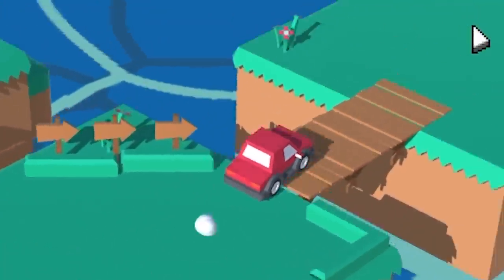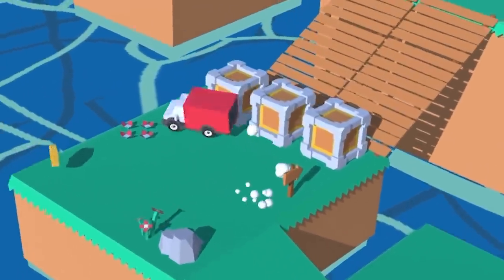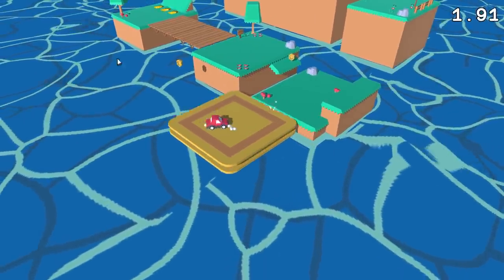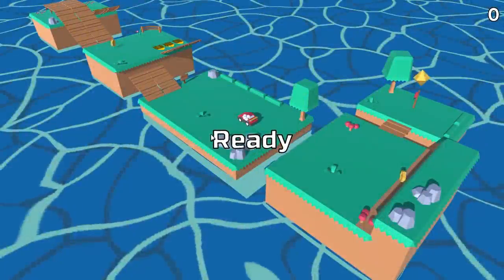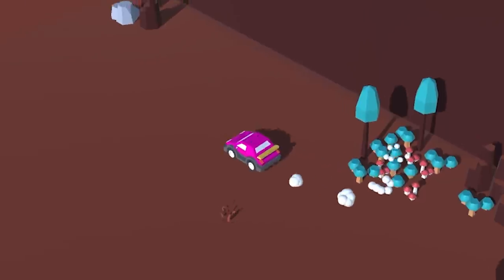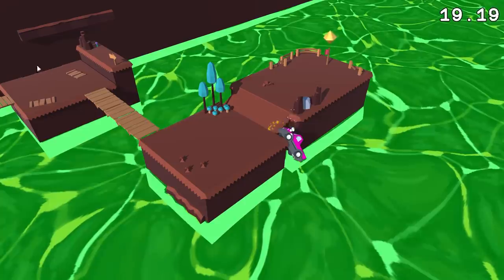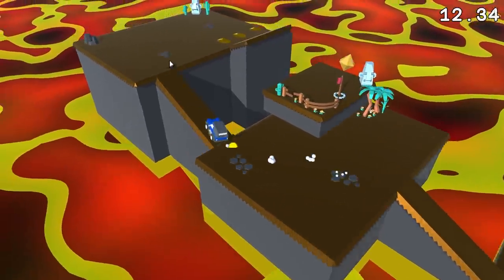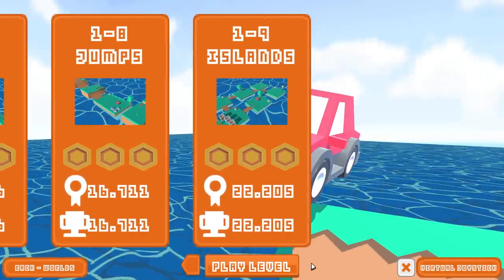I Removed His Brakes to Reach Maximum Speeds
Driving safe is easy, if He was going to go faster I needed to modify his car a bit. What better way to go faster than to remove his breaks? Probably my best idea yet.